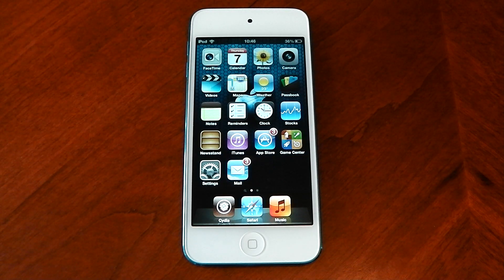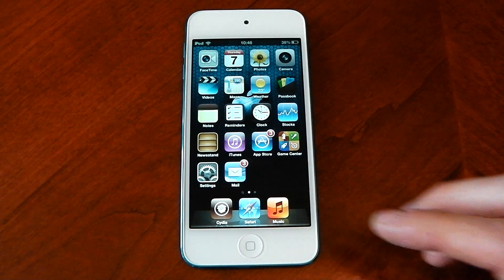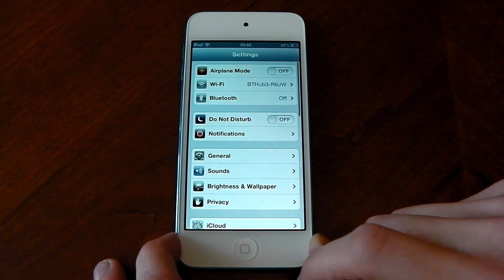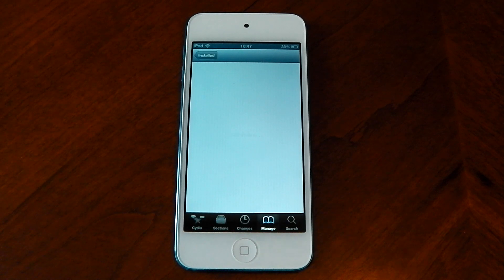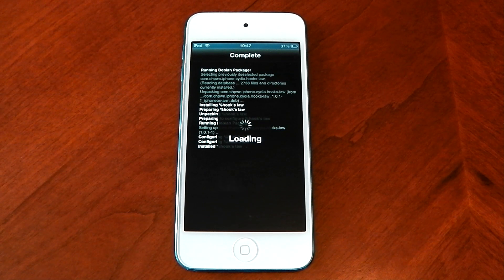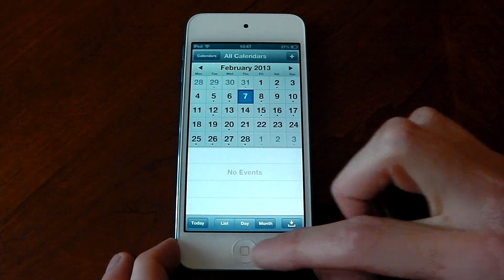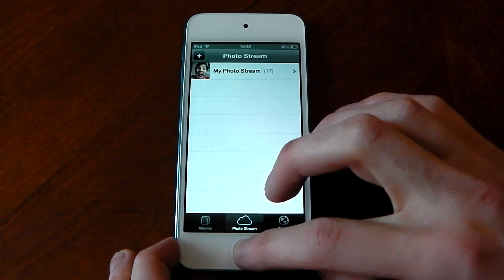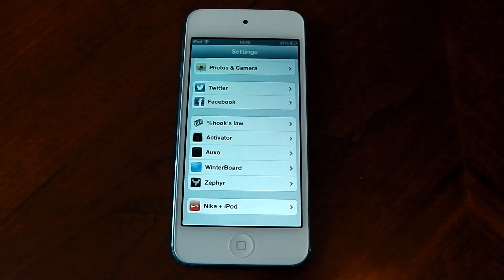iOS Jailbreak Tweak - Increase OS Speed - HD